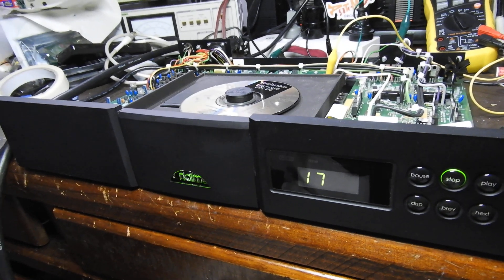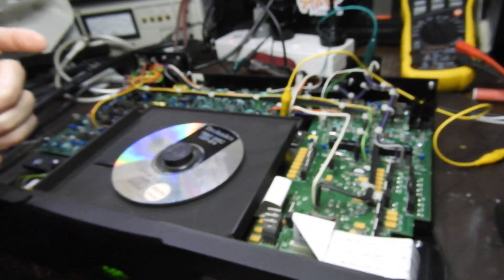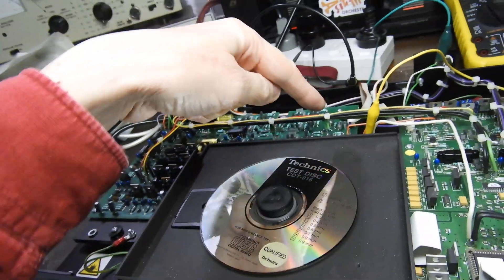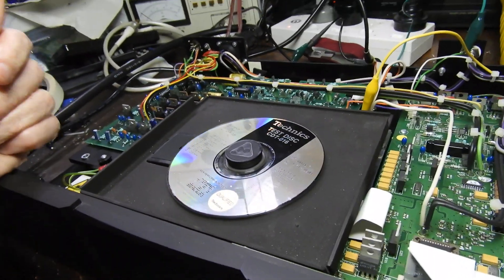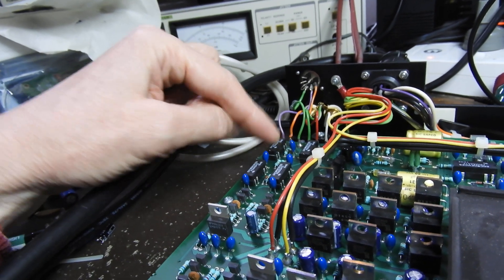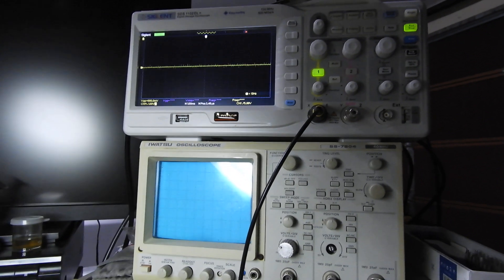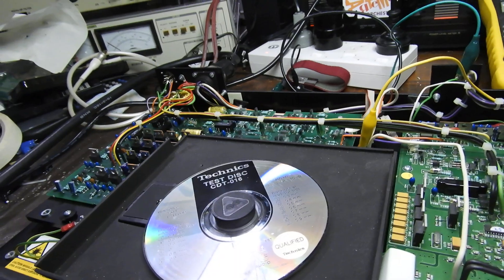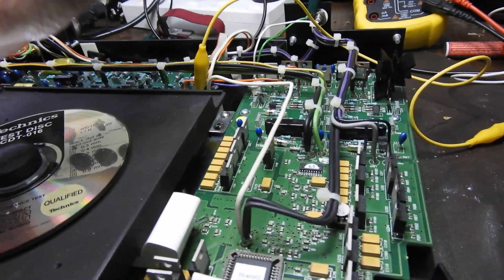Naim CDS-3 CD player & CD 555PS Power Supply. The player has 2 x Burr-Brown PCM-1704 & PMD-200 HDCD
Great player with huge number of regulators and boards mounted on suspension. External power supply that apparently cost 3 x the price of the player...
Few faults. Other than at least one relay that is no good, this unit had 2 electrolytic capacitors fitted wrong way round at the factory. I was surprised to see Nichicon made capacitors with the bulge but it is not surprising considering that they had to endure wrong polarization.
Does anyone have a Service Manual for this?
Sadly, the replacement of these capacitors did nothing to restore left channel, so I need to do some more serious troubleshooting, and this time of the servo / DAC board.